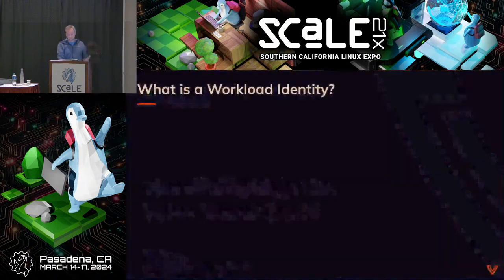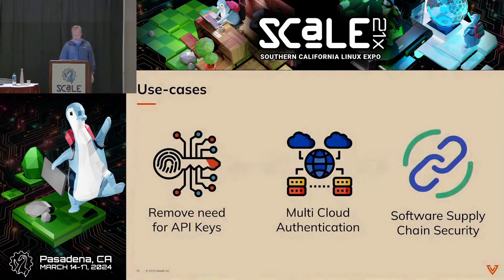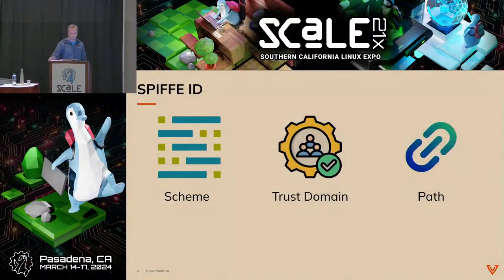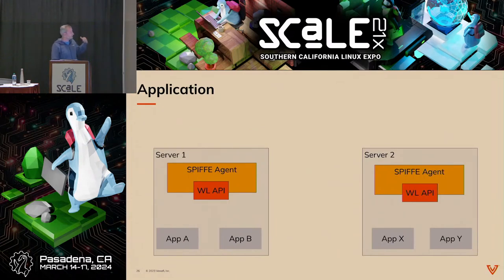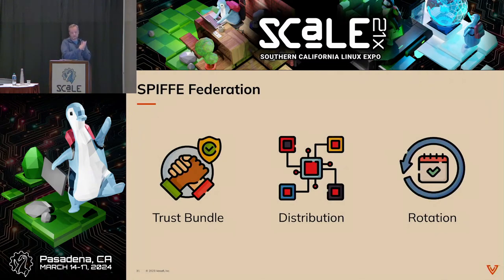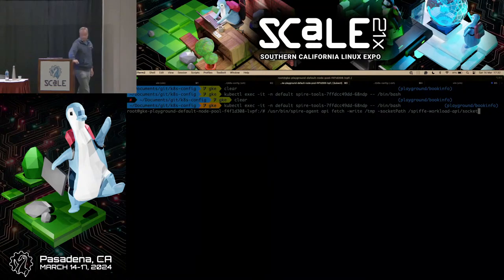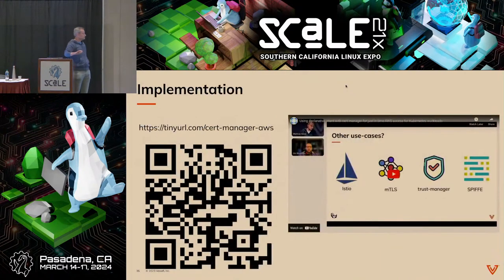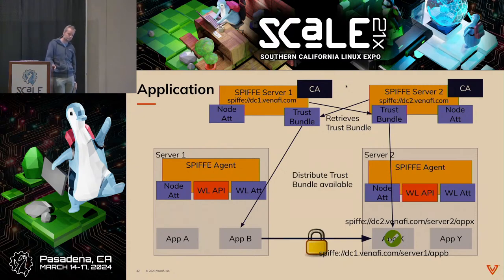Solving ‘secret zero’, why you should care about SPIFFE!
Talk by Mattias Gees

As organisations embrace the power of Kubernetes for their container orchestration needs, ensuring robust machine identity security measures becomes paramount. That's where the Secure Production Identity Framework for Everyone (SPIFFE) steps in as a game-changer. SPIFFE offers teams a standardised approach to establish and manage solid identities for workloads in Kubernetes, hybrid cloud infrastructures and data centres. This talk will describe real-world examples of how SPIFFE can be leveraged for modern machine identity. Using SPIFFE, teams can solve the secret zero problem.